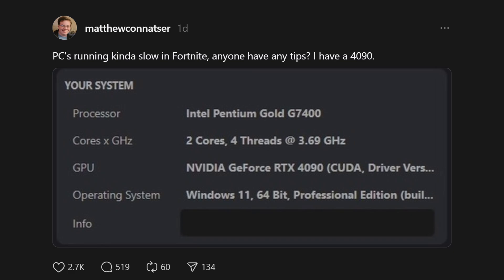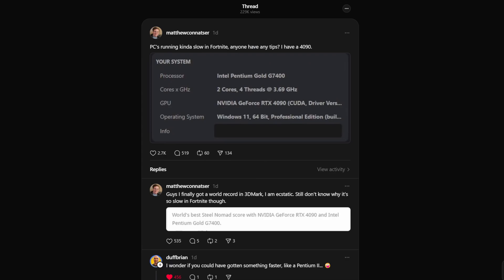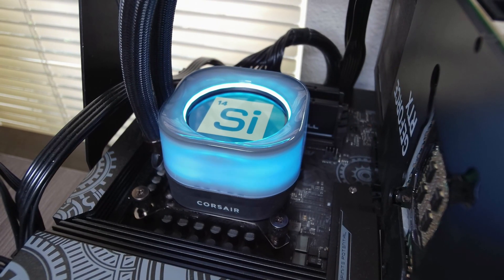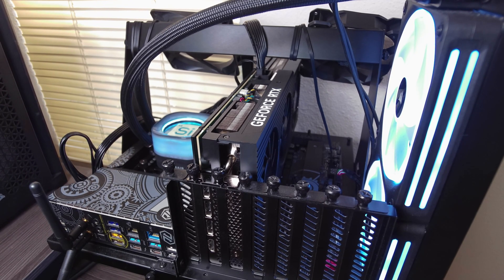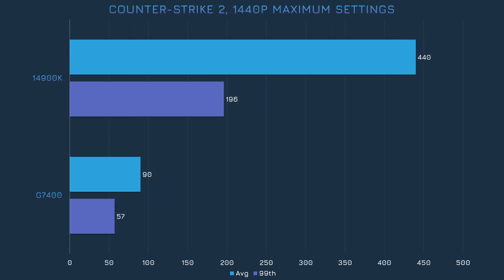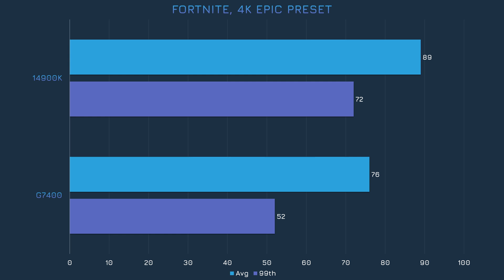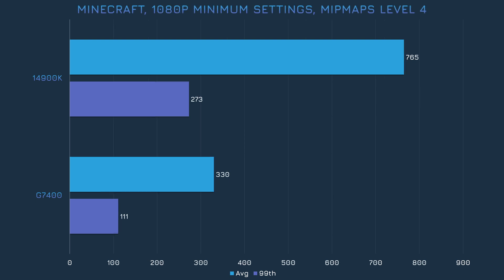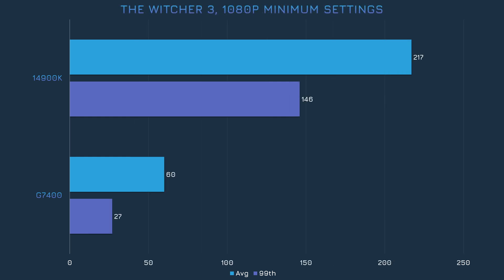I paired Intel's worst CPU with the fastest gaming GPU. It was terrible.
Did you know Intel is still making dual-core CPUs? In 2024? Yes, they really do! We took one of these dual-core chips, the Pentium Gold G7400, and put it to the ultimate test by pairing it with the RTX 4090. We also tested the Core i9-14900K for comparison. The numbers truly cannot convey how awful the G7400 did.